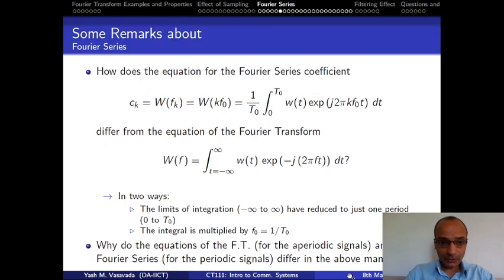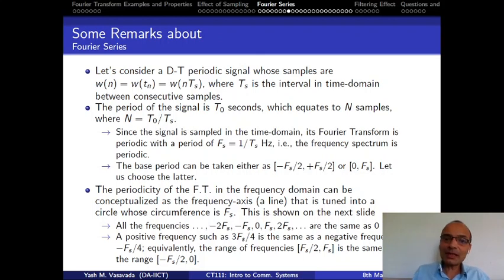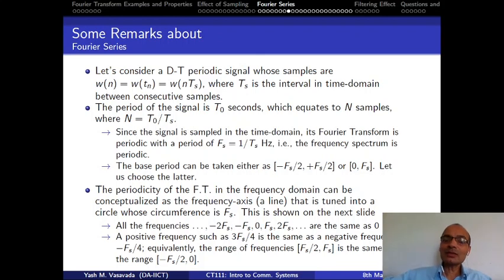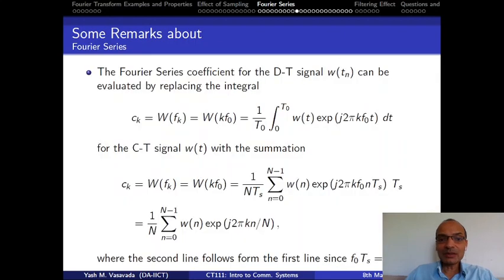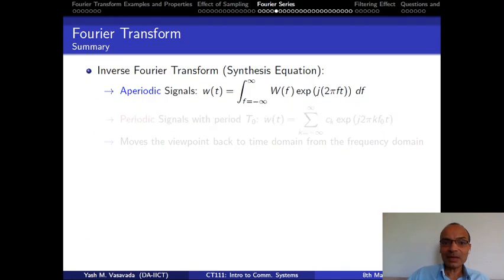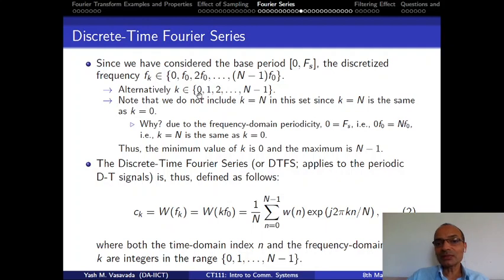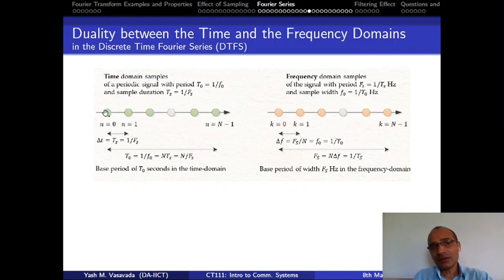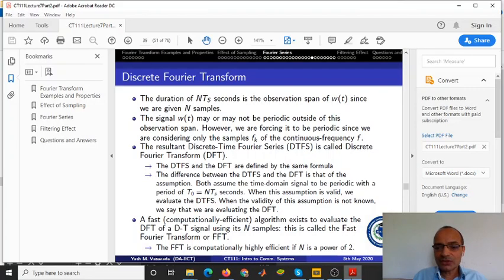Fourier Transform Part 10